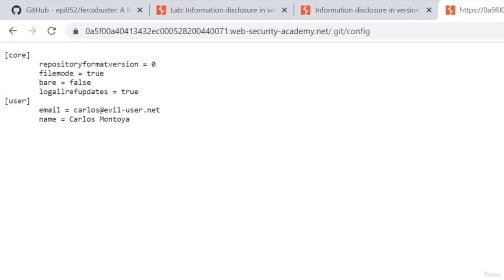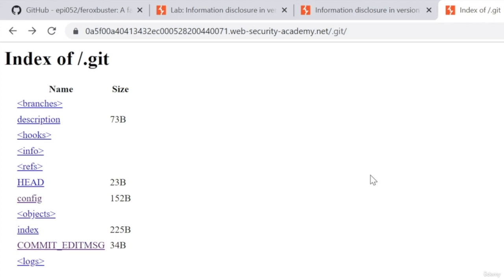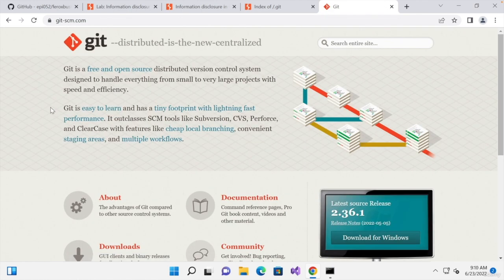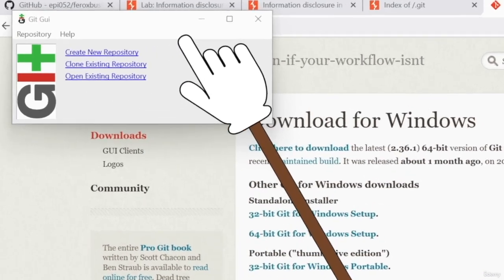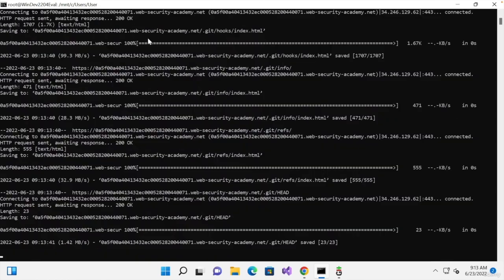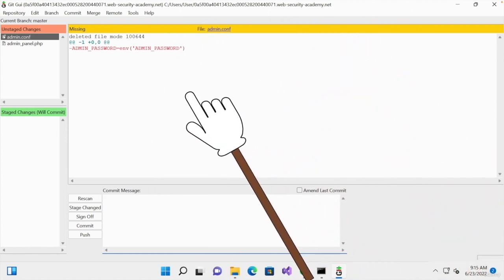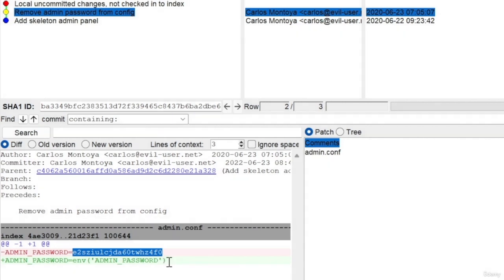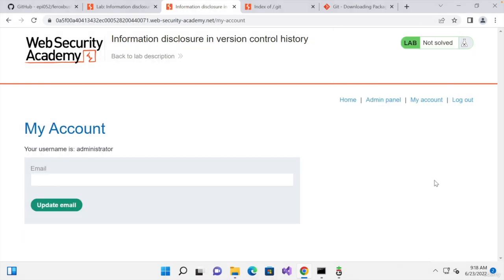5 Information Disclosure Vulnerabilitie Employing Hacker Bug Hunter Mentality Discover Admin Login